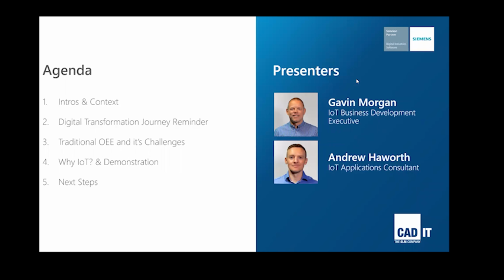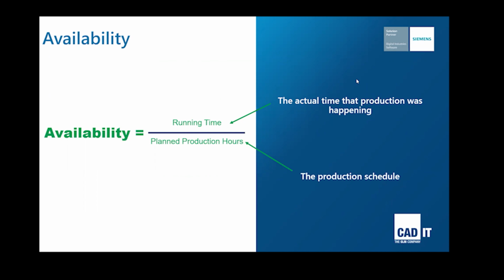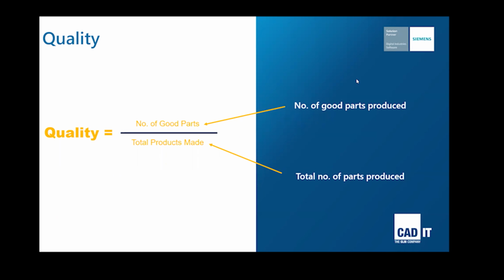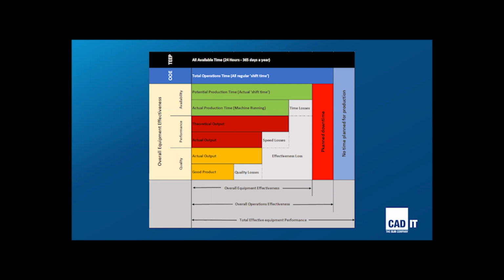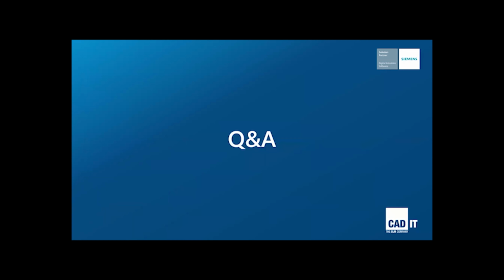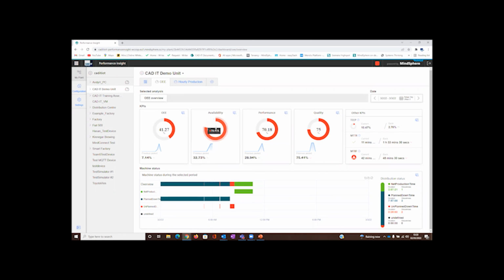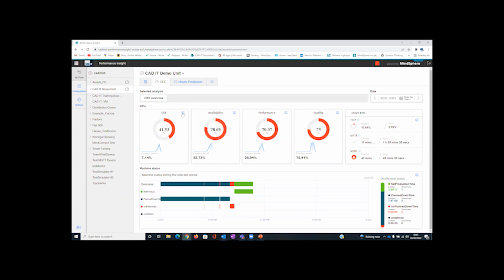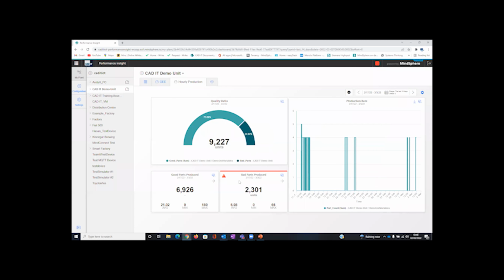Simple IoT for Industry: Equipment Effectiveness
During this short webinar, we will show you how to best use IoT to increase your equipment effectiveness. IoT creates unapparelled visibility into machine operations to help manufacturers see ongoing productivity losses and improve Overall Equipment Effectiveness.

- Why use IoT?

- How does IoT monitor equipment effectiveness?